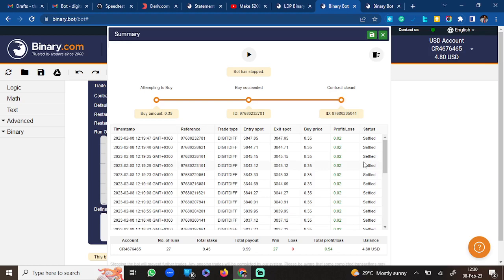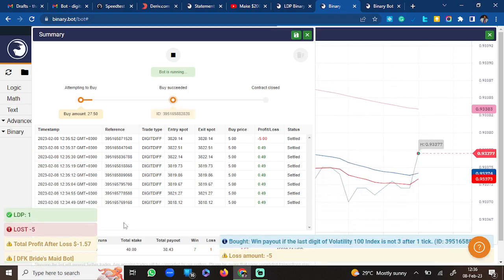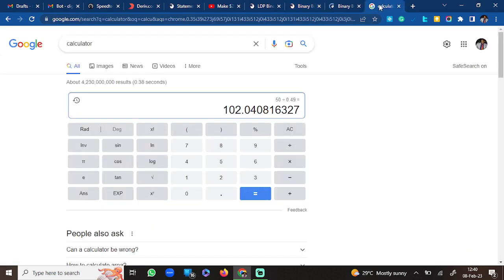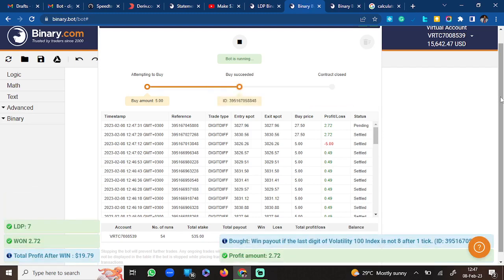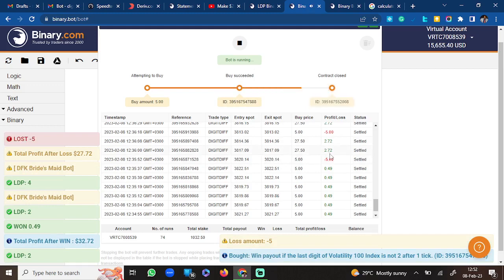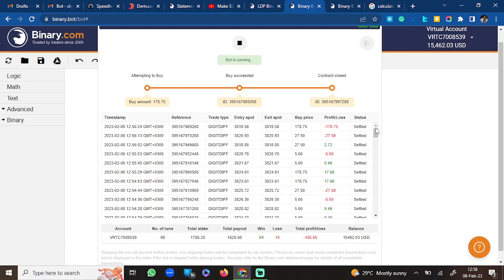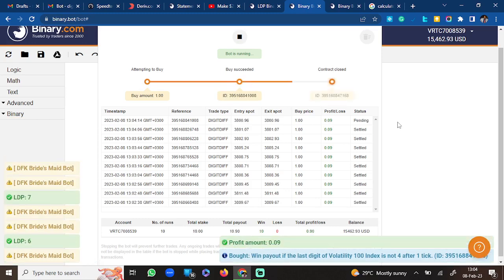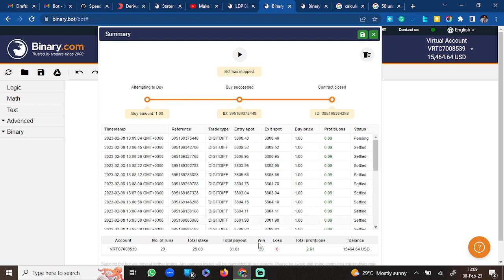How To Avoid Losses On Binary Trading Full Guide - The Bride's Maid Bot [Free download]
This video shows partly real account and then virtual. In it, I share the Dos and Donts while trading with binary bots in deriv platform

♦ TO GET THE BOT FOR FREE, WATCH IT UNTIL YOU FIND THE COUPON IN THE AUDIO